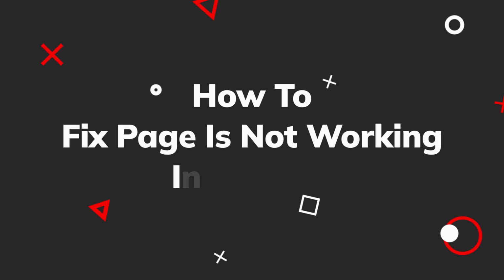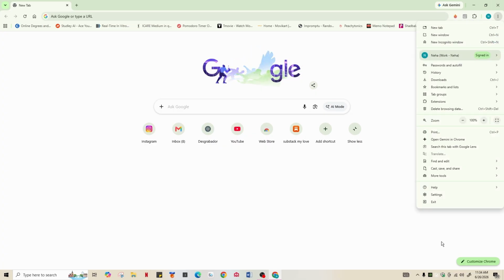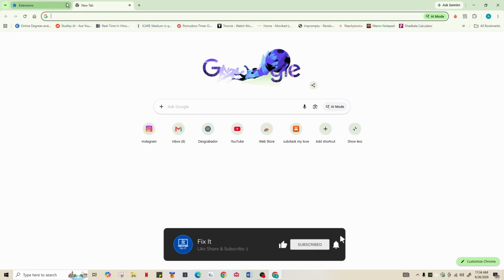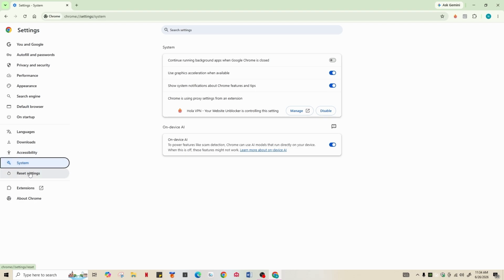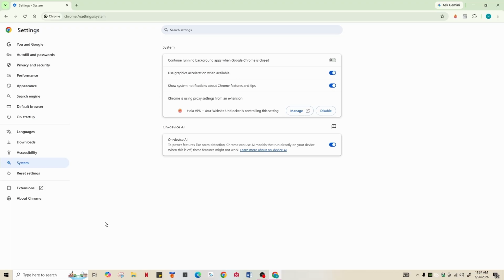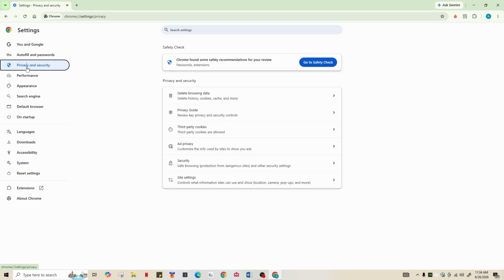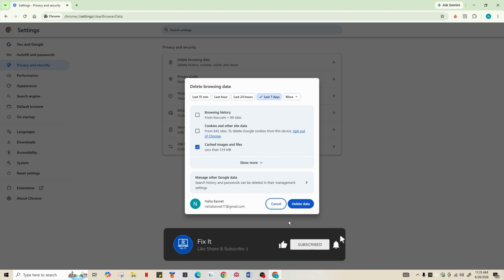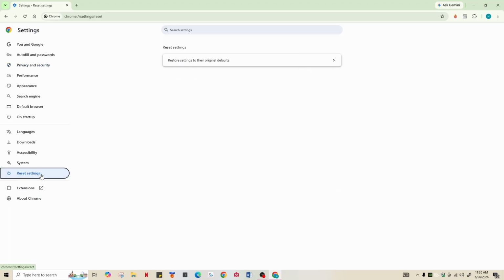How To Fix Page Is Not Working In Chrome 2026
Want to fix the "Page Is Not Working" error in Google Chrome? 🌐🔧 This step-by-step 2026 guide will show you how to troubleshoot and resolve the issue so you can get back to browsing your favorite websites without interruptions.

What You’ll Learn in This Video:
✅ Common reasons why Chrome displays the "Page Is Not Working" error
✅ How to clear Chrome cache and cookies to fix loading issues
✅ How to disable problematic extensions and check browser settings
✅ Tips to troubleshoot DNS, network, and website-related problems
✅ Additional fixes to get Chrome working properly in 2026

Whether the error is caused by browser settings, network issues, or a temporary website problem, this tutorial will walk you through the most effective solutions step by step.

📌 Chapters:
⏱ 0:00 - Introduction
⏱ 0:10 - How To Fix Page Is Not Working In Chrome (2026)